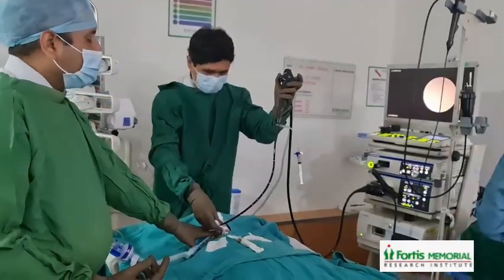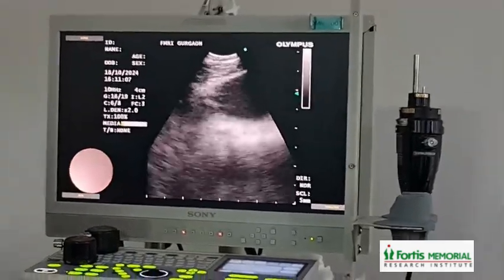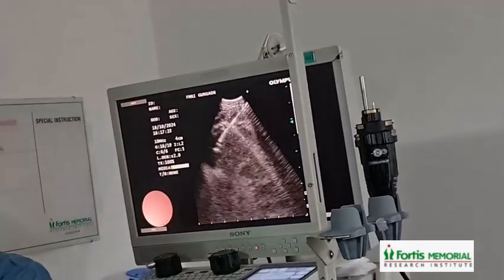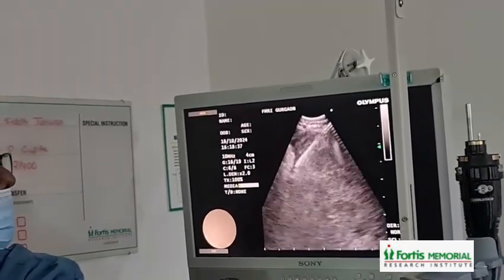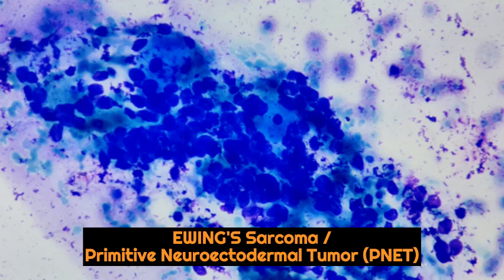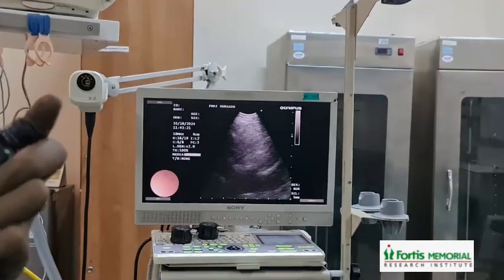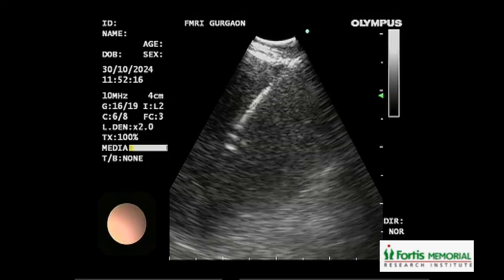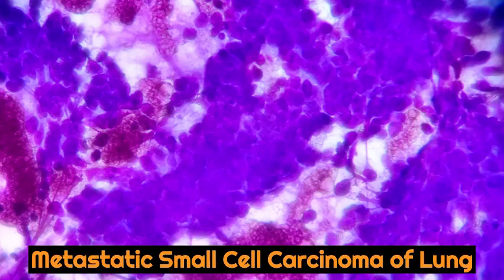EUS B IN ADRENAL MASS DR MANOJ GOEL#bronchoscopy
The video shows the extended application of the EBUS bronchoscope in diagnosing the left adrenal mass in two patients, one on a ventilator.  The EUS-B-guided FNA of the left adrenal mass lesions established the diagnosis of EWING'S sarcoma / Primitive Neuro-ectodermal Tumour (PNET) and metastatic small carcinoma of the lung, respectively, in the two cases.  The video features the Seagull Sign of the normal left adrenal gland, liver, abdominal aorta and celiac trunk.  The video also highlights the procedural steps and awkward handling of the EBUS bronchoscope required for the sampling of the left adrenal gland.